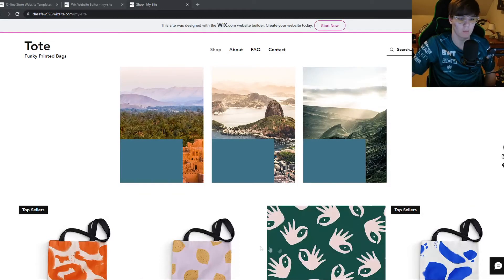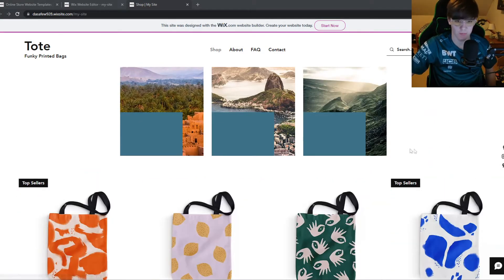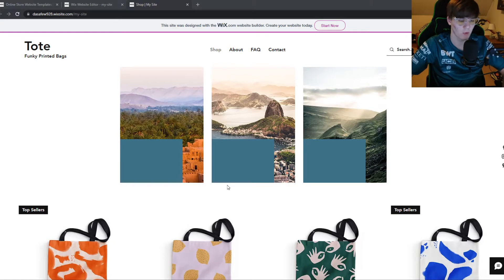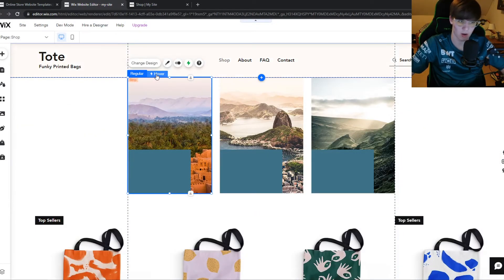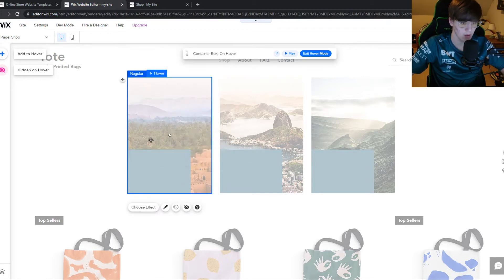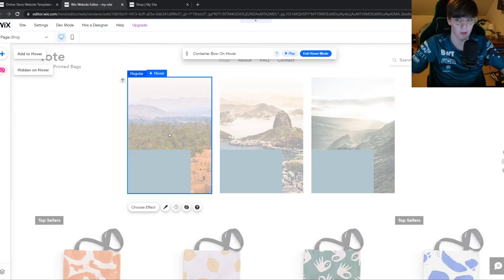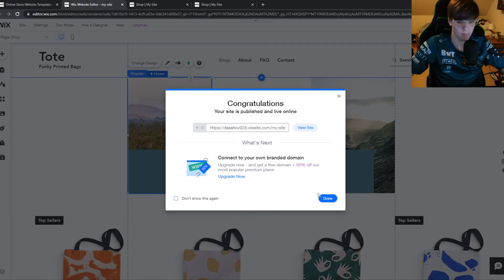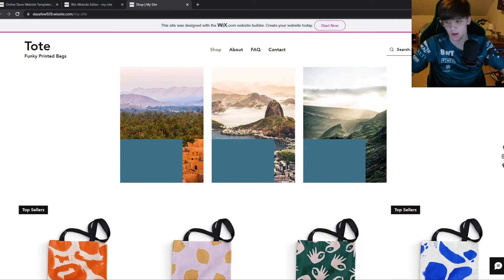How to Disable Zoom Feature on Wix (2022)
Learn How to Disable Zoom Feature on Wix (2022)

In this video I show you how you remove zoom feature on wix website. Do you wonder how you can disable wix zoom feature. I'll show you exactly how to do that.